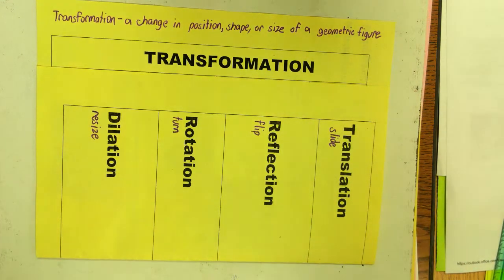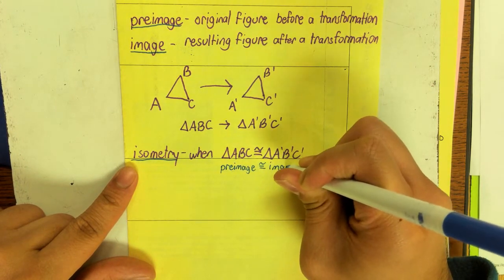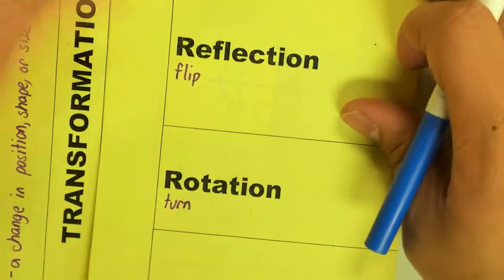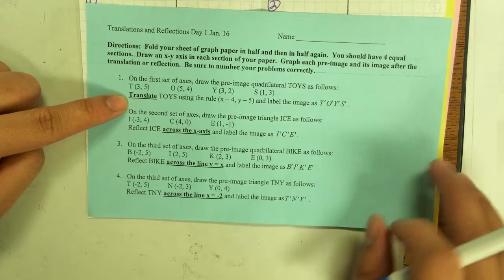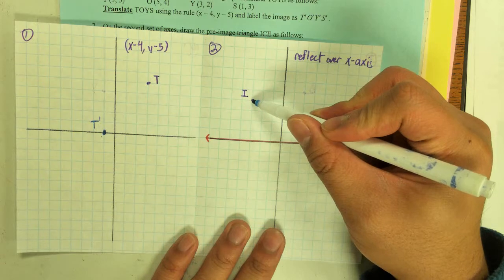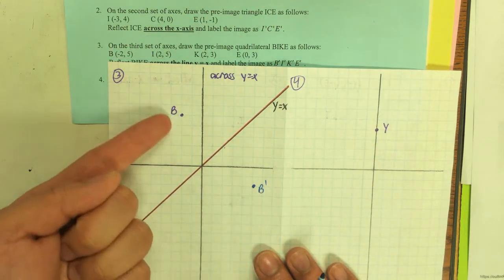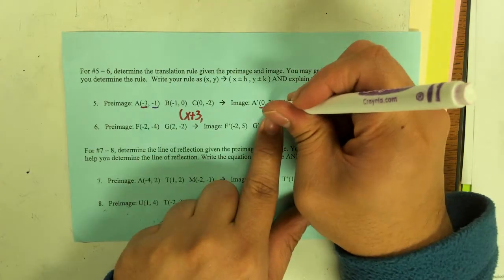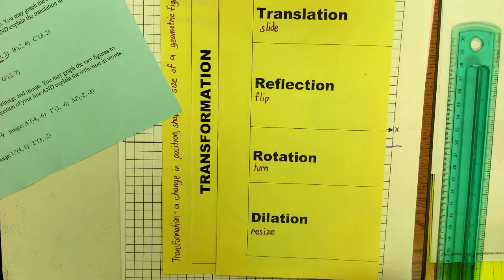Intoduction to Transformations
Unit 6 - Advance Transformations